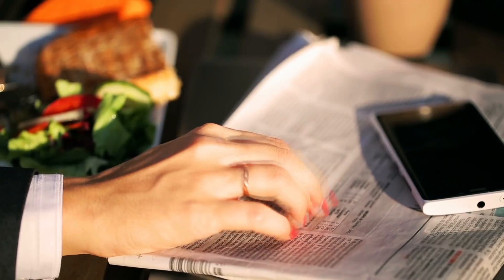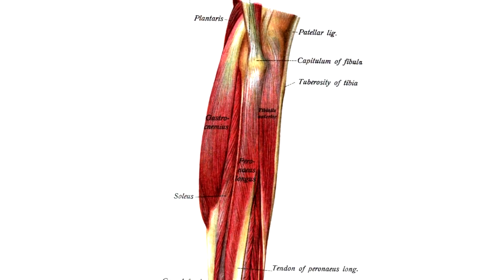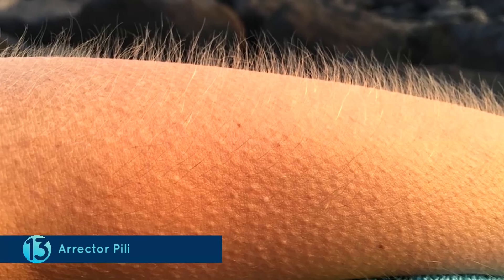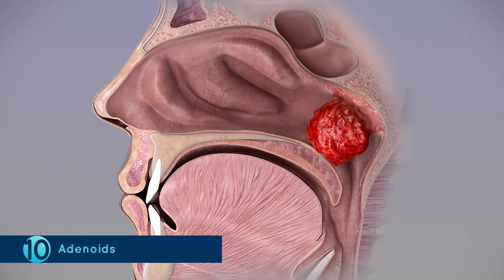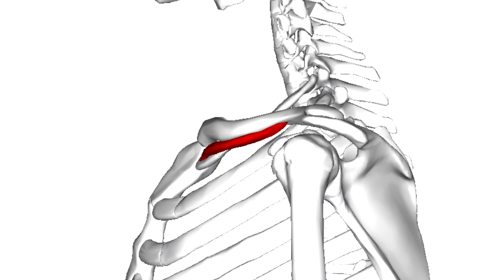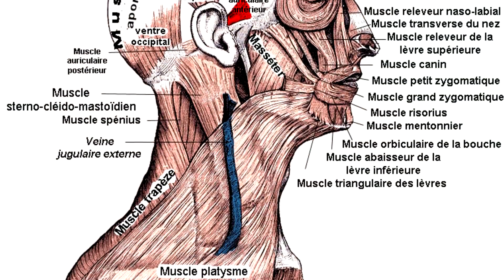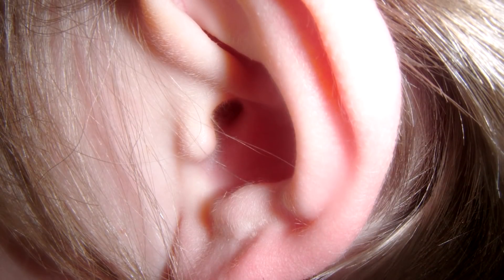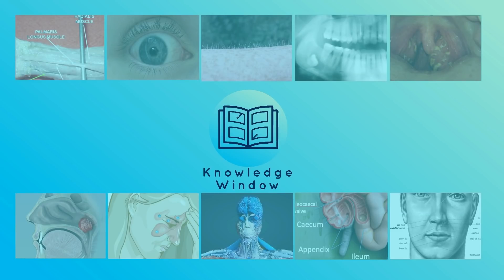Parts Of The Body That You DON'T Need!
Palmaris Longus Muscles.
In the early age of humans, there was a lot of climbing that we had to do.

Plantaris Muscle.
Since 9% of the human beings are being born without this muscle naturally, it is pretty safe to assume that this particular muscle is of no use to us.

Coccyx.
The human vertebrae is very important. It basically holds us together and helps us move.

Plica Semilunaris.
While the name may sound like it is something extremely important and complex

Arrector Pili.
Have you ever had goose bumps? The cause for that is the arrector pili, which is basically a muscle that is attached to the hair follicles in your body.

Wisdom Teeth.
In the old ages, when humans were eating a lot of tough meat which were at time uncooked, the wisdom teeth played a role in helping us chew them.

Tonsils.
Many of us dread at the thought of tonsils. They are basically lymphoid tissue that tend to get infected a lot.

Adenoids.
Ok, so this might not exactly be as useless as we might think. At least not for kids anyway!

Sinuses.
These are another extremely irritating body part that tend to give us a lot of headaches. Sinuses are basically air pockets that exist in our skull.

Subclavius Muscle.
Another muscle that we do not need anymore is the subclavius muscle. It is actually a small thick triangular tendon that stretches between the first rib and the collarbone.

Appendix.
This is an organ which would actually be one of the most loved organs by Doctors. After all, they have no purpose in our bodies and are pretty easy to remove.

Body Hair.
While there is no doubt that hair is important, especially the ones on the head as they provide protection and insulation, body hair is actually a turn off and something that we can do without.

Auricular Muscle.
Well ok, if pleasing kids with little tricks is what you do then you might need this muscle.

Philtrum.
Ok so this is something that we actually have a use for, but only when we are in the womb.

Darwin’s Point.
Well the name should make it pretty clear that evolution would definitely have something to do with it.

Female Vas Deferens.
It is believed that men and women start out the same in the womb.

Male Nipples.
When we say that men and women start off the same in the womb, we actually mean that we all start out as females.